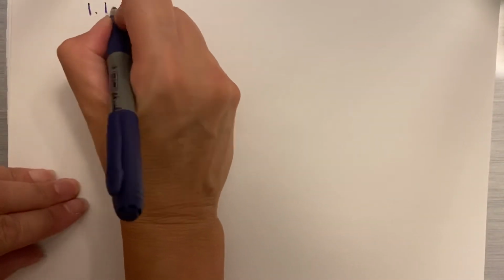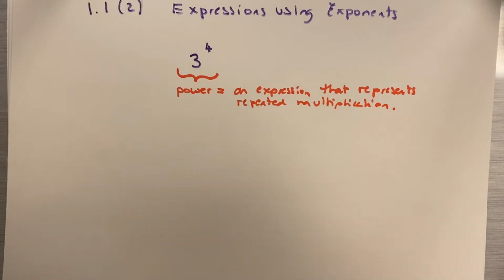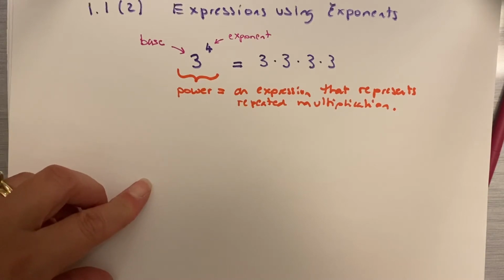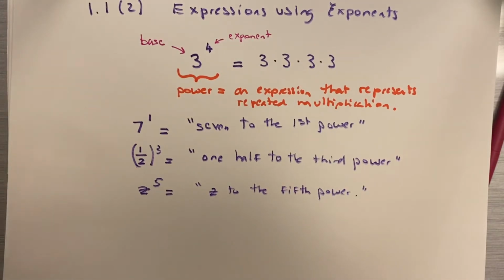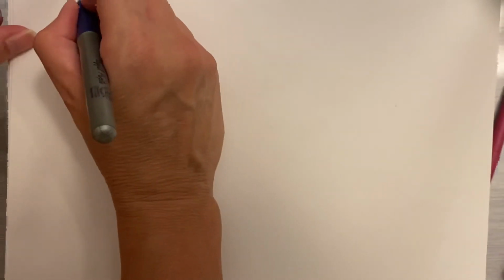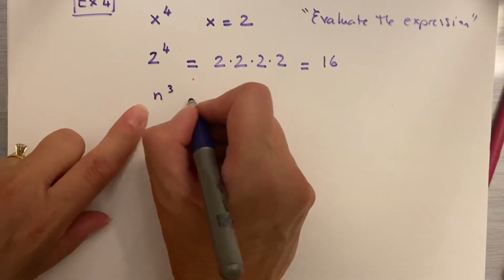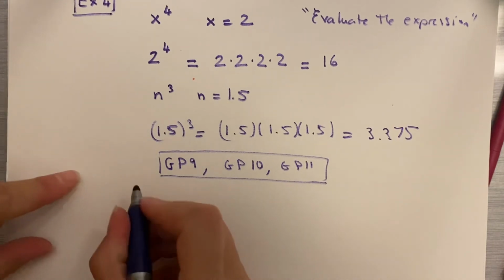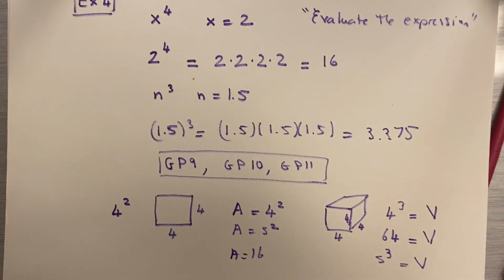1.1 Expressions with Exponents